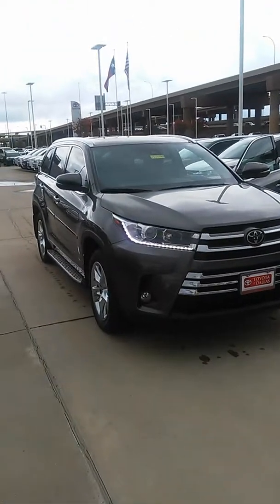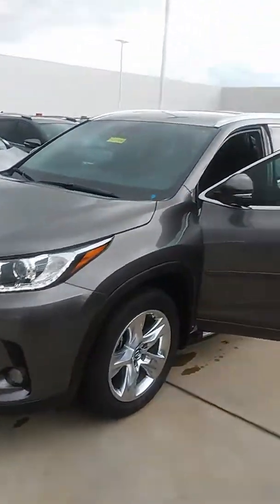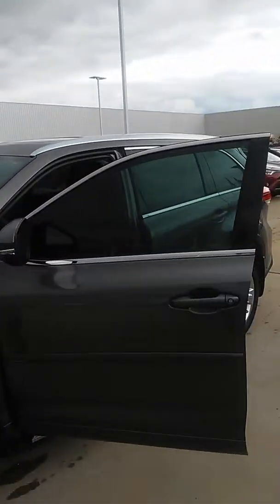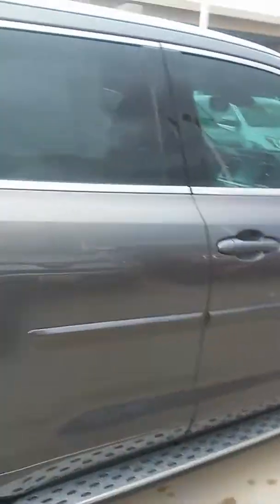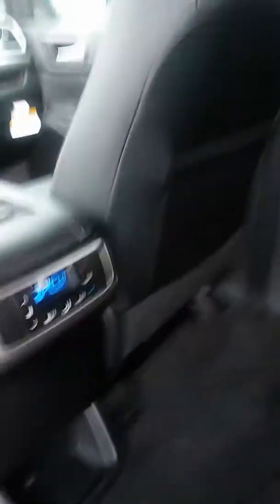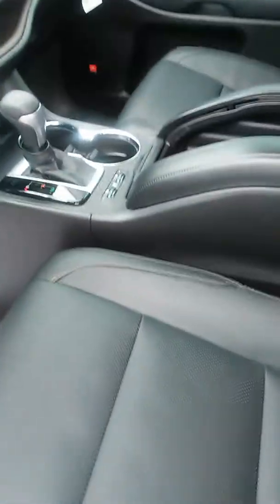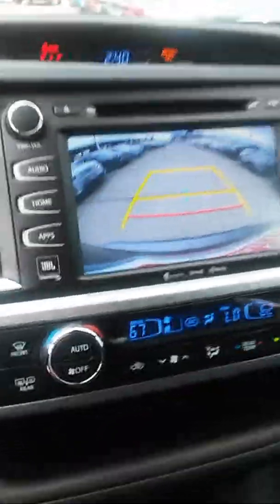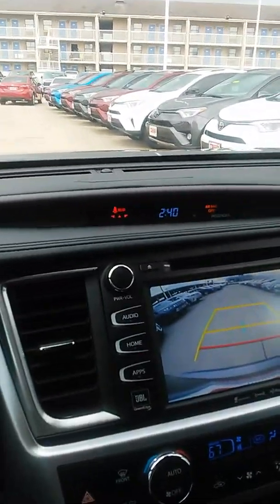Tommy - HIGHLANDER THERE CAN BE ONLY ONE